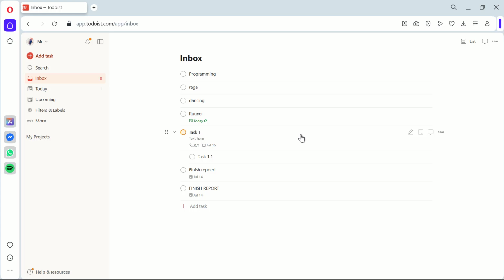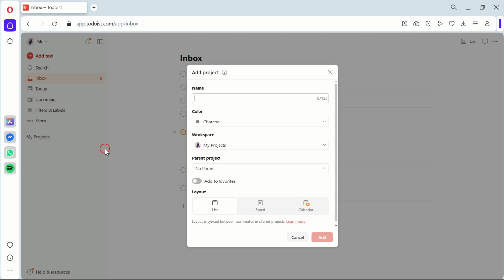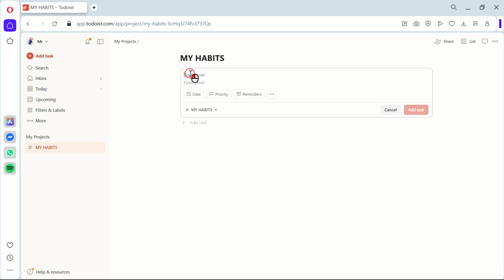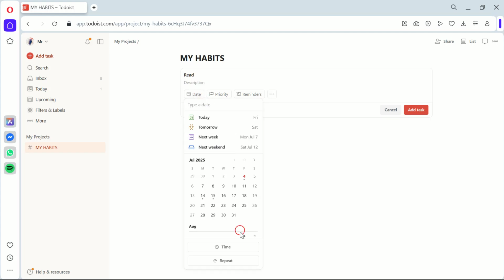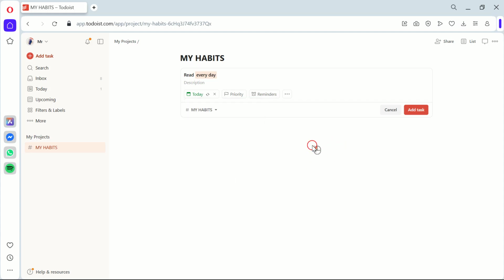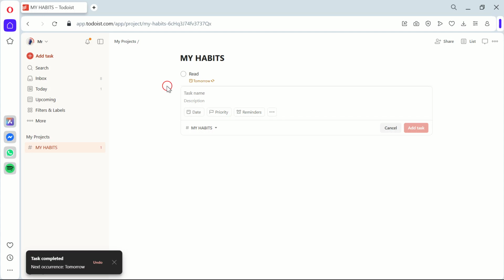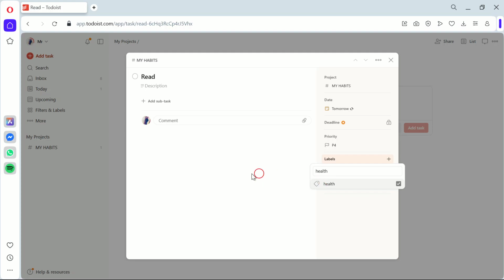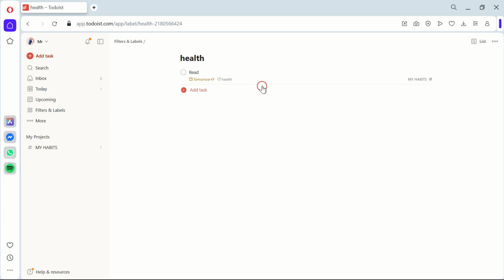How To Use TODOIST For Habit Tracking (Complete 2025 Guide)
Welcome to this comprehensive How to use Todoist for habit tracking (Complete 2025 Guide) tutorial! In this detailed guide, I'll walk you through everything you need to know about How to use Todoist for habit tracking (Complete 2025 Guide).

 What You'll Learn in This How to use Todoist for habit tracking (Complete 2025 Guide) Tutorial:
• Complete step-by-step instructions for How to use Todoist for habit tracking (Complete 2025 Guide)

Whether you're a complete beginner or looking to improve your skills, this How to use Todoist for habit tracking (Complete 2025 Guide) tutorial covers everything from basic concepts to advanced strategies. I've designed this guide to be easy to follow, practical, and immediately actionable.

 Why This How to use Todoist for habit tracking (Complete 2025 Guide) Tutorial is Different:

 Perfect for:
• Beginners who want to learn How to use Todoist for habit tracking (Complete 2025 Guide) from scratch

Questions? Drop them in the comments below! I read every comment and try to respond to as many as possible.

• Share with anyone who might benefit from learning How to use Todoist for habit tracking (Complete 2025 Guide)